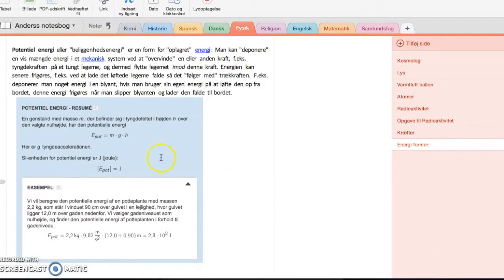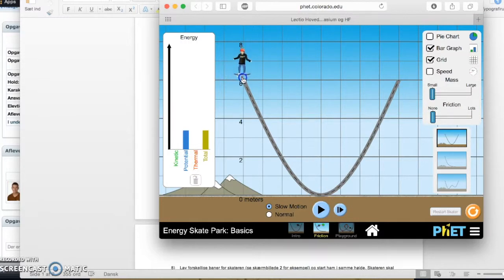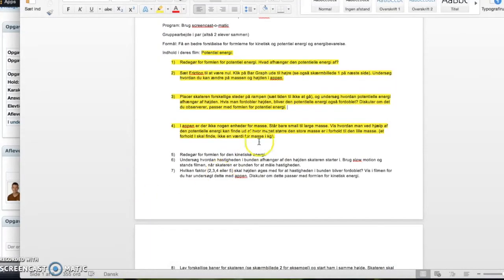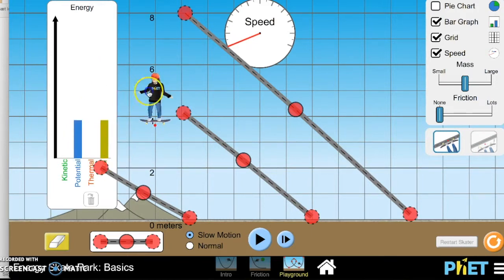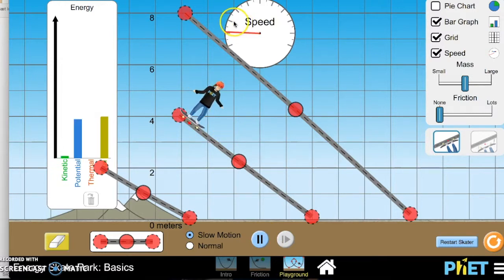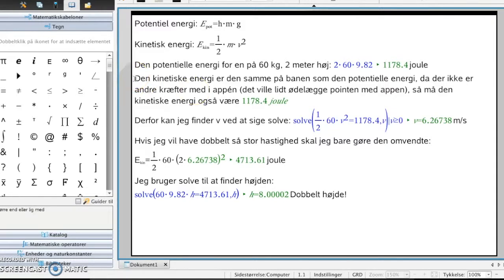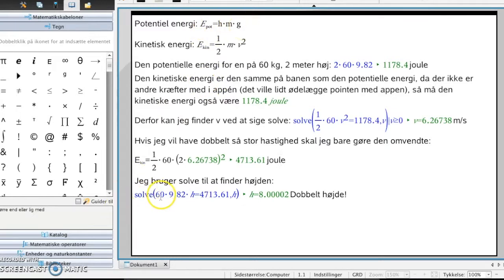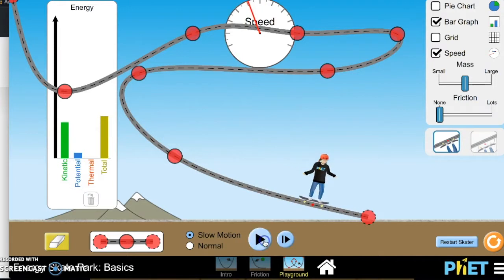Potentiel og Kinetisk energi